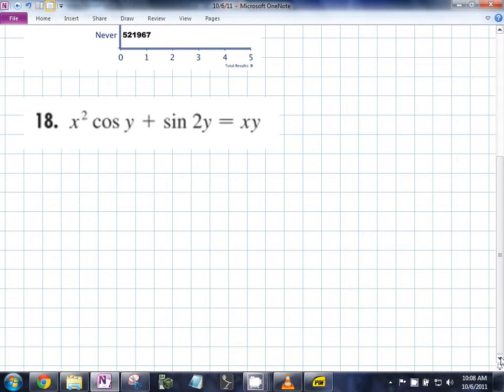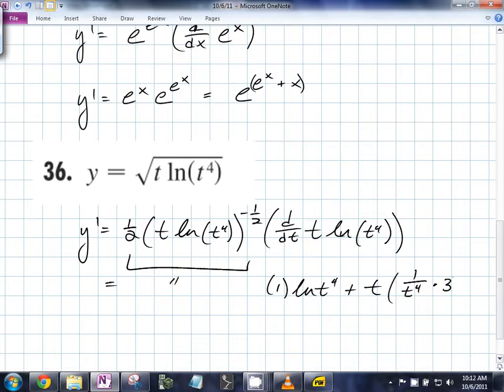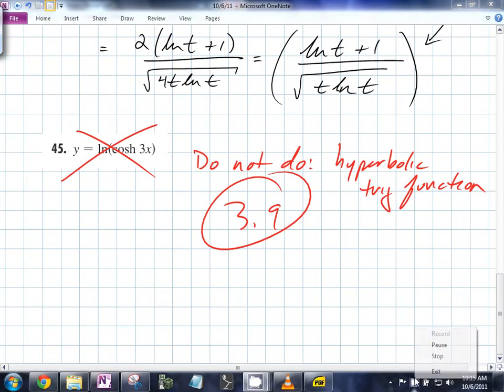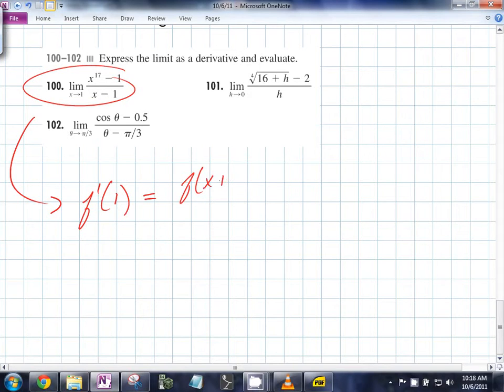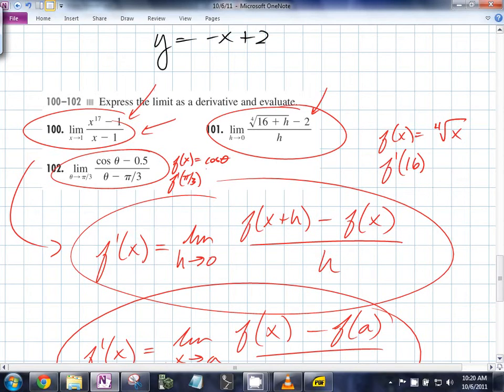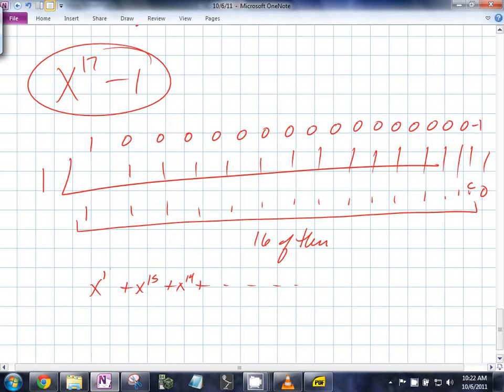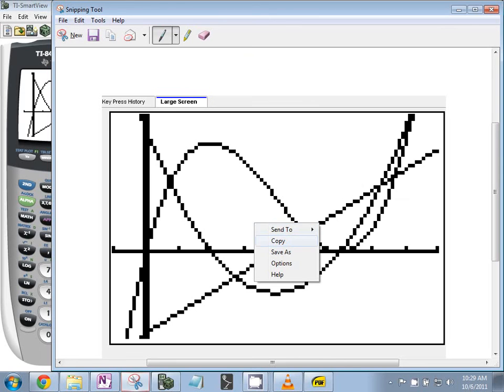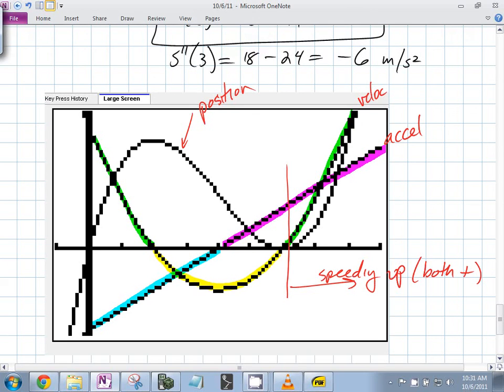A Block - AP Calculus AB - 10/6/11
We review 3.7,8,10,11. We also go over a particle motion problem.